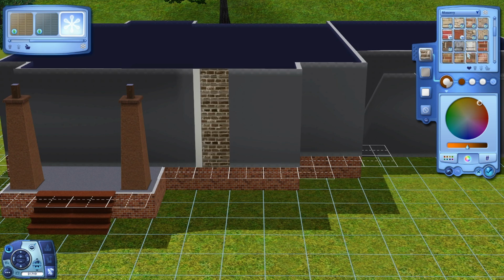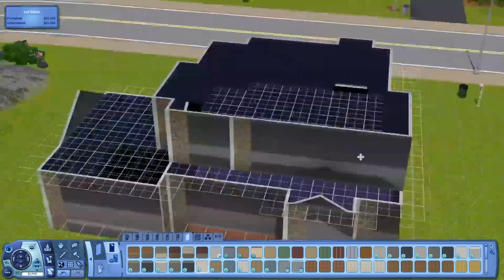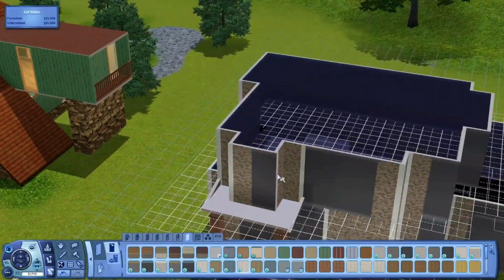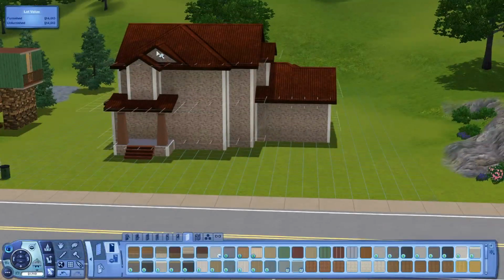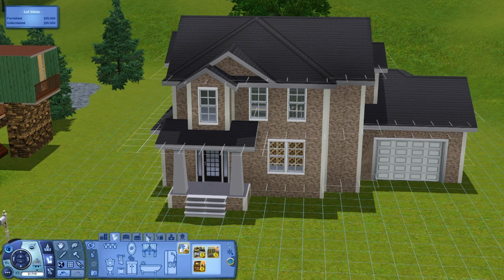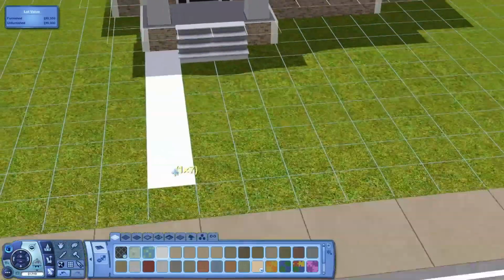Mildred Ave. || TS3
❣READ ME❣

🤍No CC List - All CC gets reblogged on my Tumblr!
You can comment on any video and let me know and I can DM you on Instagram if that suits you.